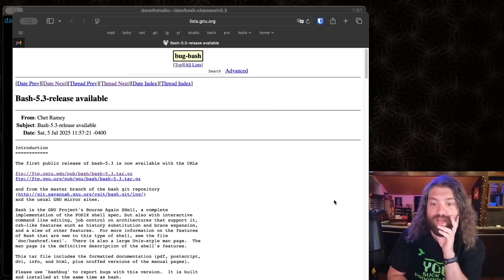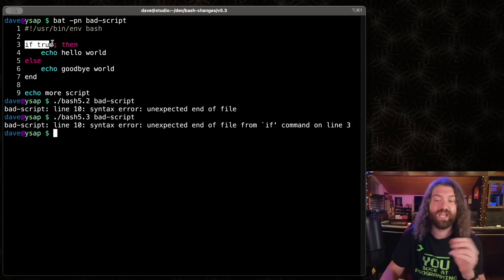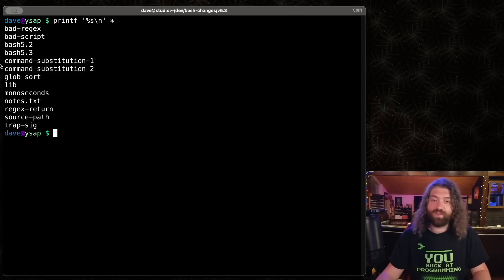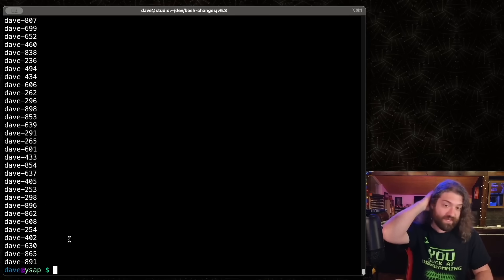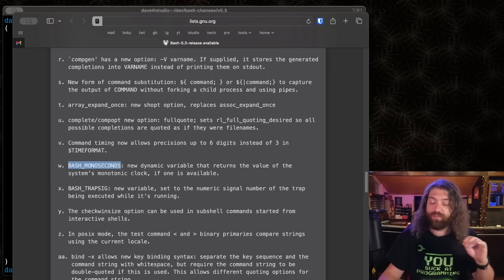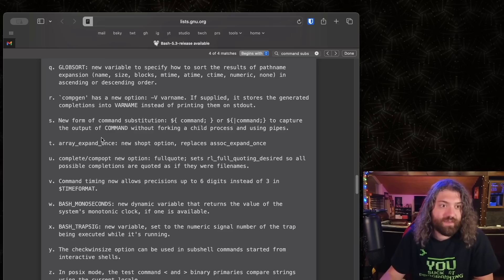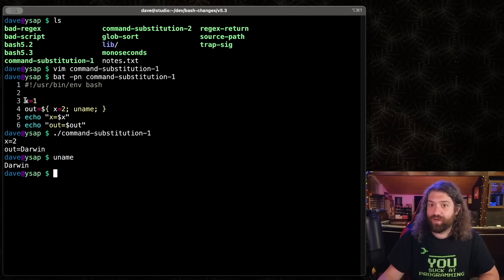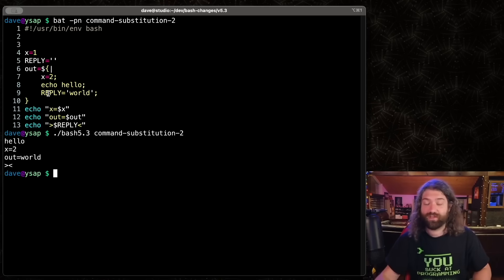Bash v5.3 Released! New features and syntax in the latest version of the Bash Shell.